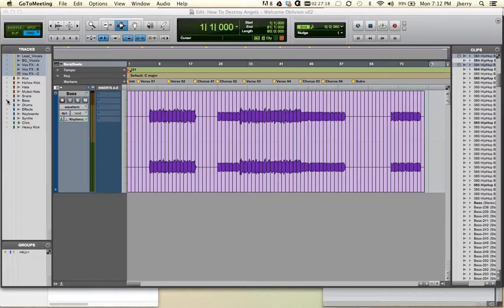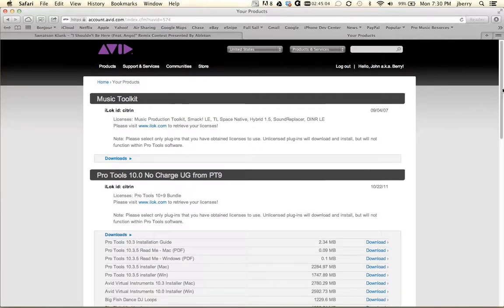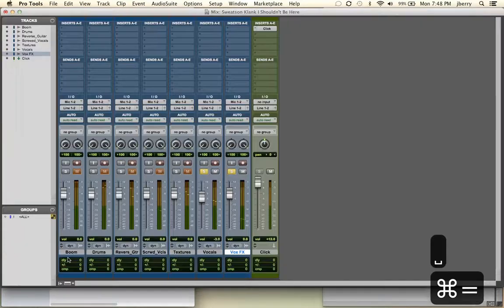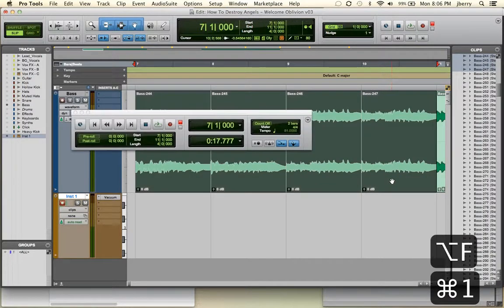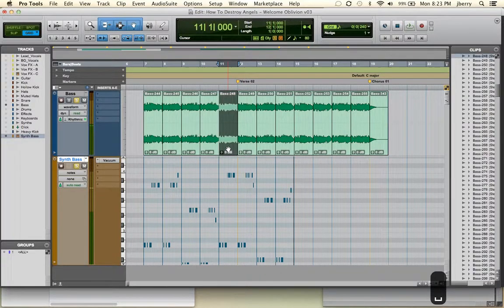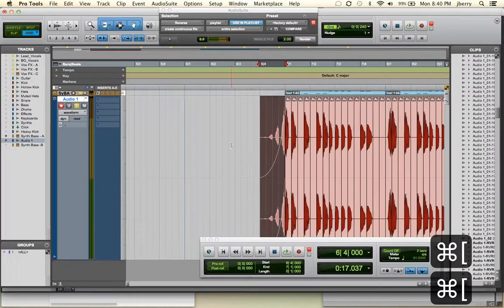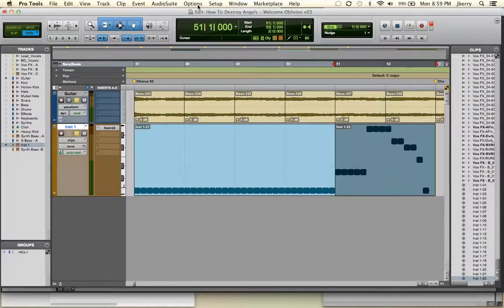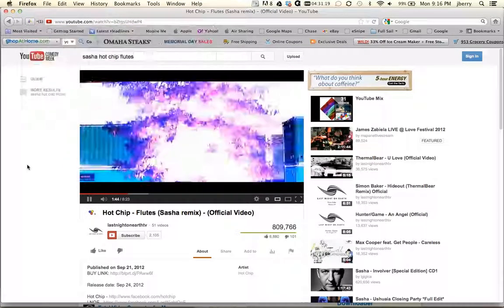Week 03 Live Stream Session 520-13 7.10 PM